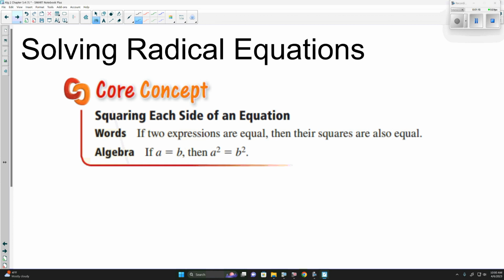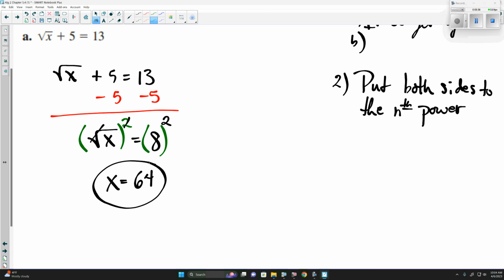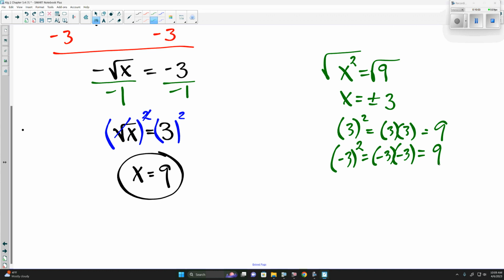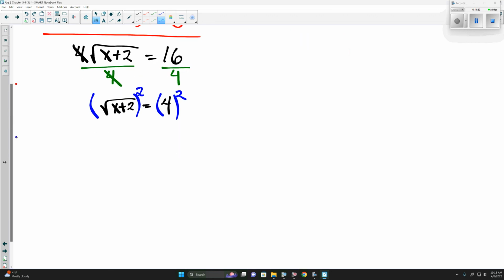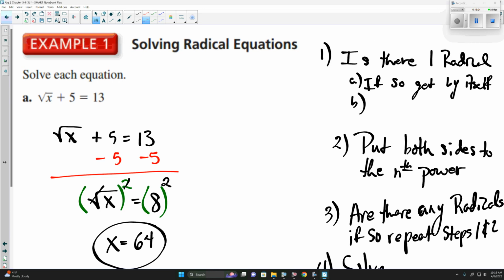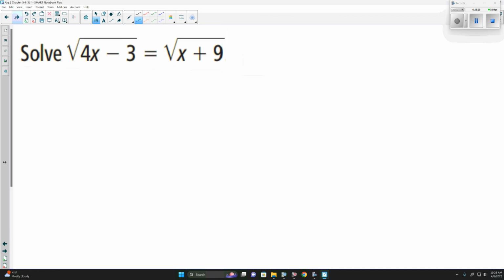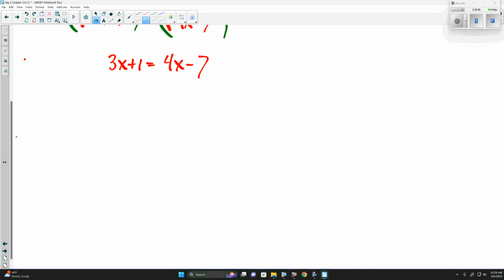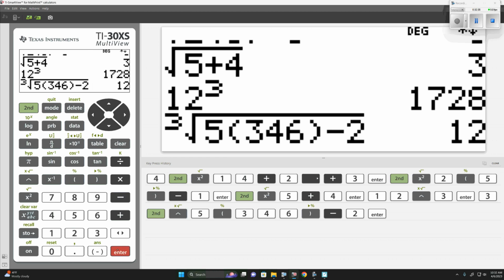Algebra 2 Chapter 5.4 (1)